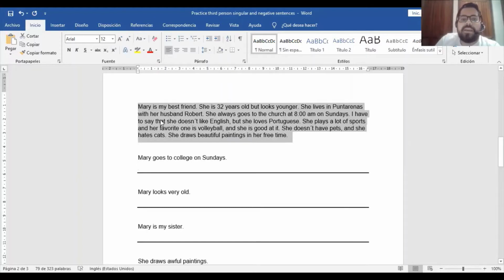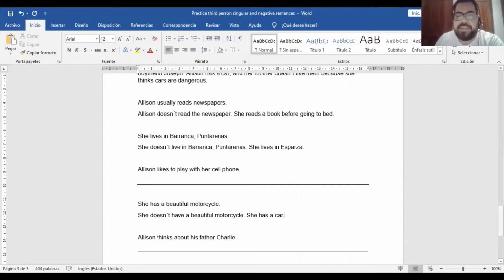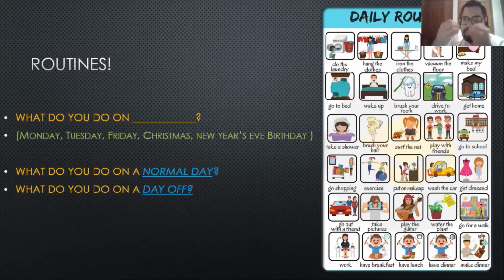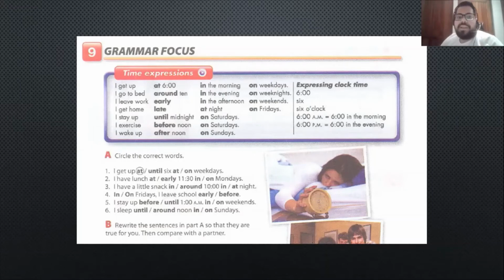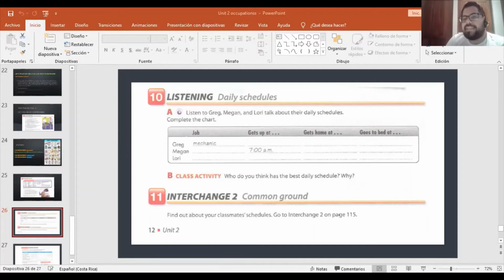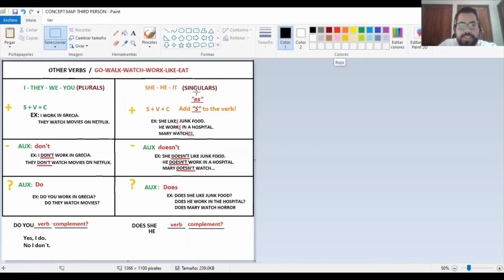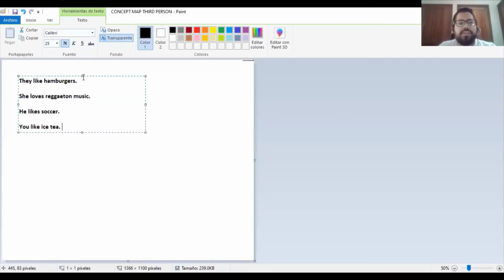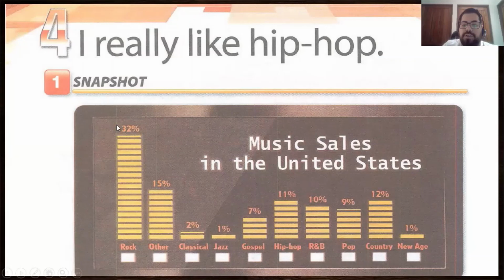Resumen de la clase del 03-12-2020 del curso basico de ingles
Resumen basado en parte de la unidad 2 y 4 del libro interchange 1 rojo.